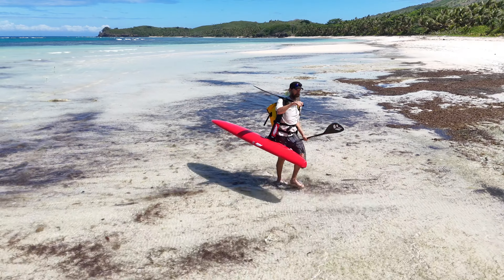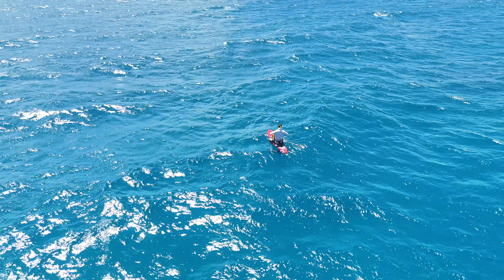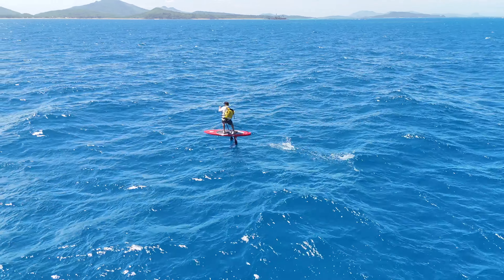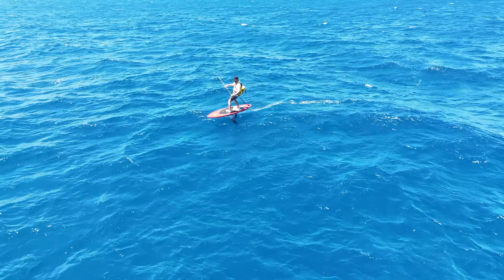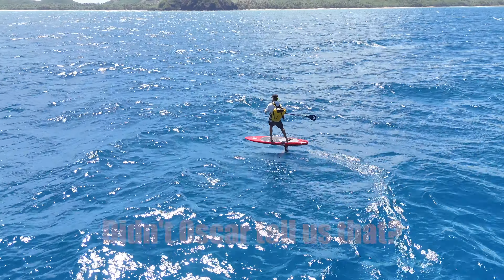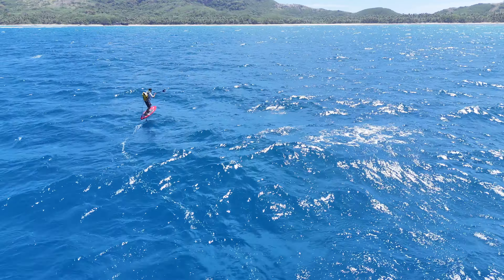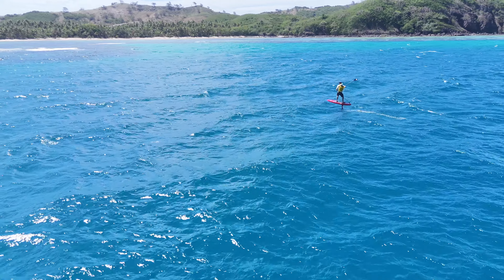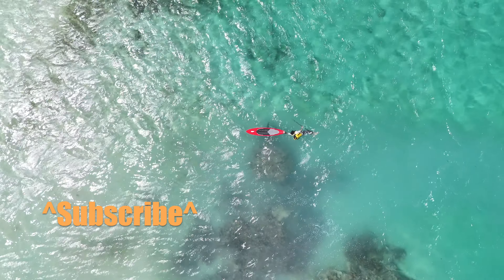Downwind Tutorial Volume 2.1 | Fiji Islands | Wingfoil Out Deflate Downwinder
Axis Zhik Ppc Sup Foiling Beginner Advanced Ocean Bay Run Paddling Wingfoil Deflate

Some Steps To Follow:

Go get gear that works, I don’t care what brand it is. I don’t care what other people are using. All that matters is that it works. I want reliability then usability, and sendability.

Choose gear that will get you on foil, and matches your conditions if you can. Make it something big & easy and then master it.

If deflating get a good size dry bag, don’t go small. Trust me here.

Use the smallest hand wing that still functions.

Wing up wind to a distance that will leave you with some energy at the end of the run . Check it’s a usable spot, flag a few bump rides, if it’s not happening re evaluate.

Deflate (if my wing got wet, I’ll wing more to dry it) work on packing away a dry wing.

Now it’s time to DW! With a slight handicap on your back, you'll get used to it with time.

Take your time paddling up… no need to rush. Enjoy it, embrace the moments of still being on water, pre foiling. This is your new craft! It’s not just being on foil… it’s how to get on foil reliably, and that’s learning your full craft! The board itself! On water! Go figure…

This is why you should choose a board for getting on foil, not a board you want, for up on foil, which a lot of people choose making life very hard for themselves… they now have a high performance foiling board, not a get up on foil board.

You are now a stand up paddler, that has the ability to get on foil, but it starts with stand up paddling!

Go easy on yourself.

The wind should be pushing you home, so worst case is you will get home sooner than you want and you can repeat the process.

If you get on foil don’t rest on your laurels, keep focused and paddling until you are fully established on familiar ground.

Now try relax.

Don’t chase DW! Fade off a bump, across wind* earlier than you think* with speed and mast height, trim off the back of it and then hook back into another bump from behind, following it as a peak.

Chasing across wind is ok, maybe even optimal.

Try to make ground towards your destination.

I don’t go straight downwind often. I cut left and right and make ground downwind at 45’s, so go both ways.

Don’t go uphill unless it’s free travel using speed and momentum, do not slog pump up the back of bumps. This is how to make DW hard/impossible.

Sometimes doing a turn is functional! If you find a good energy source you’re allowed to cutback towards it. Turn on or near something steep, finishing on the steep, so you can regain speed easily. Finish turns high on the mast and or high on a bump.

Turns use more energy I find, and is higher level Downwinding… if at an earlier stage of DW trim down the line of the valleys, it’s much easier to sustain… but follow the same rules! Finish the trimming along a bump/wave with pace and mast height. Exit early to achieve this. Don’t over use the position/bump, leaving things too late to move to the next energy source. Be decisive.

Be Good be safe!

Rider weight/height 83kg 188cm/6’2

Ppc carbon adjustable medium paddle
Axis proto dw board
Axis 1180 40 skinny
Axis advanced+ crazyshort
Axis 72cm ultrahigh modulus pro mast
NZ Sailing Zhik Sun Protection

For top-notch wind, sun, and cold protection gear, check out Their Zhik products are my go to!

Want to watch another, but with extra chill vibes or perhaps some mediations? check out this!